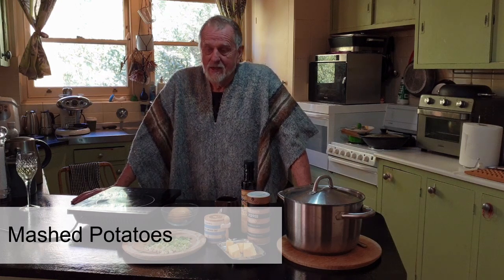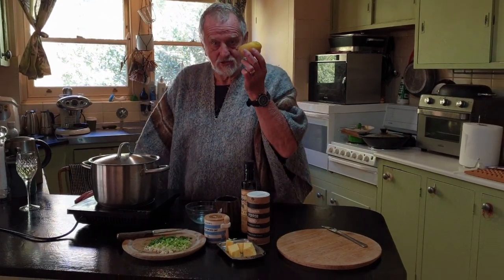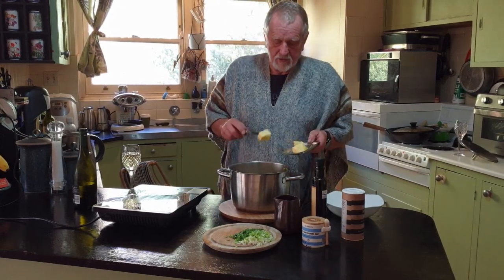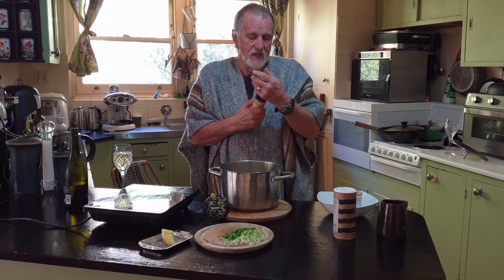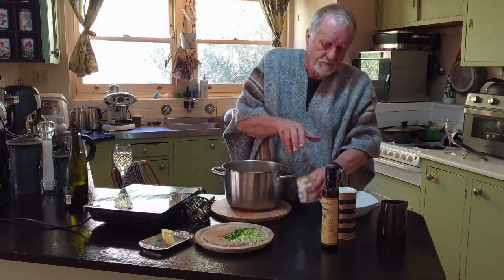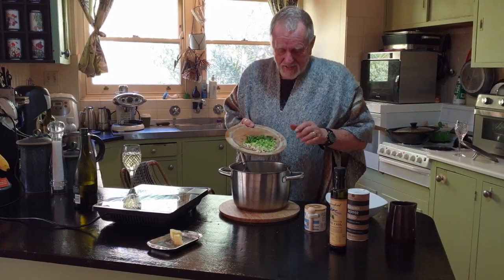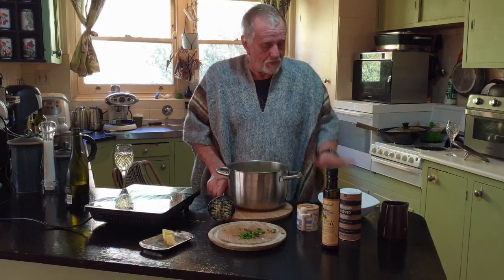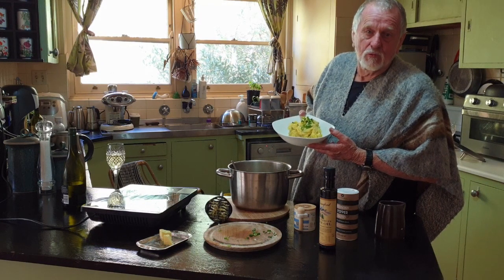Virtual Patata Cafe Ep.7 - Mashed Potatoes by Eric Cope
The Crookwell Potato Festival Patata Cafe Demonstration Kitchen is one of the most popular parts of the day, this year brought to you in virtual form with Eric Cope demonstrating his classic Mashed Potatoes.